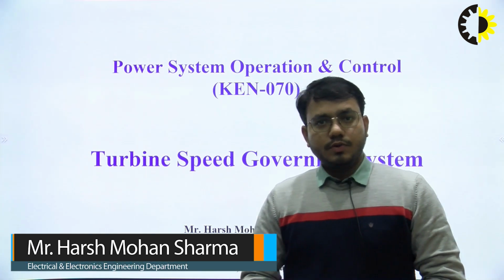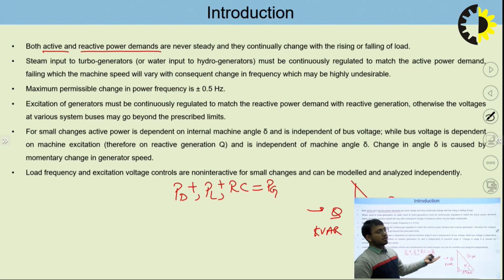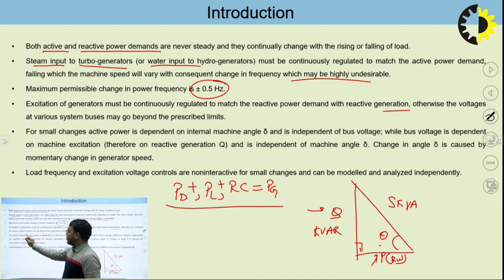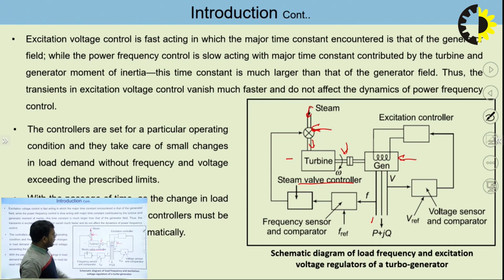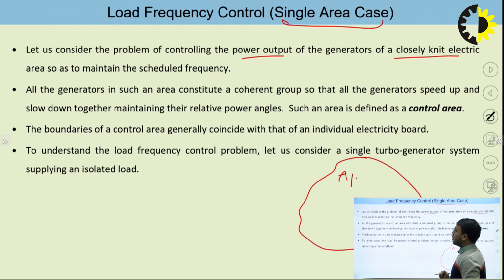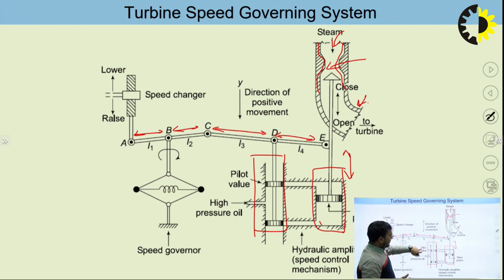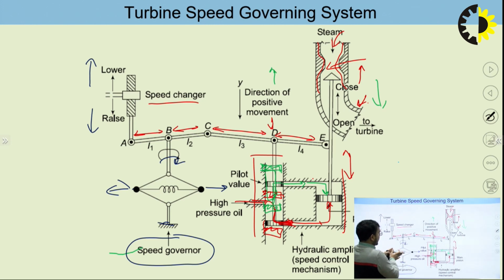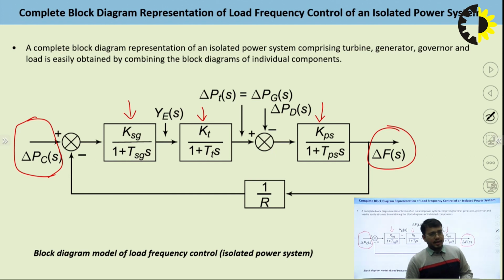''SCADA & EMS'' Power System Operation & Control By Mr Harsh Mohan Sharma, AKGEC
SCADA is used for controlling the power system operation form a distant location which is known as energy control center.